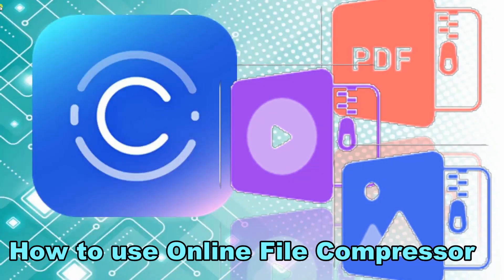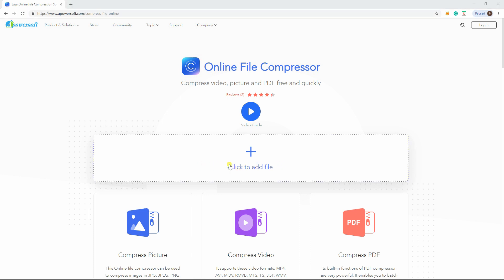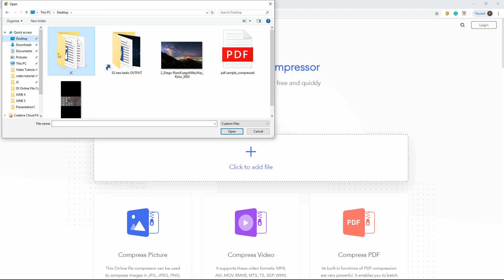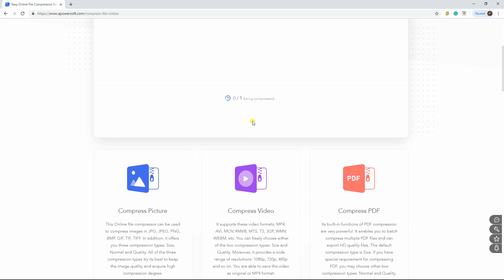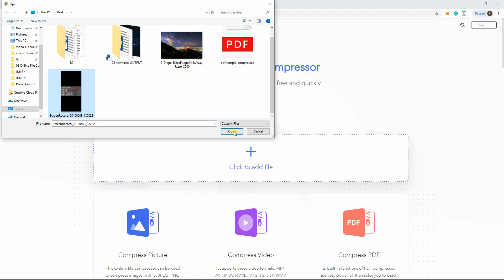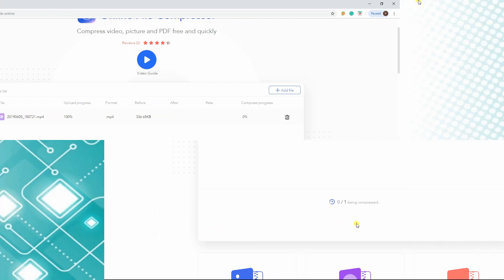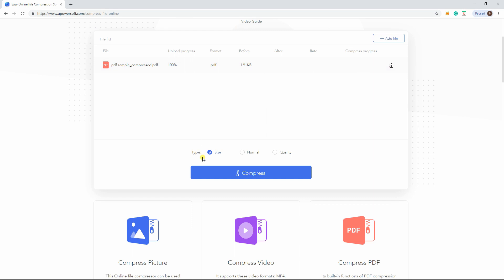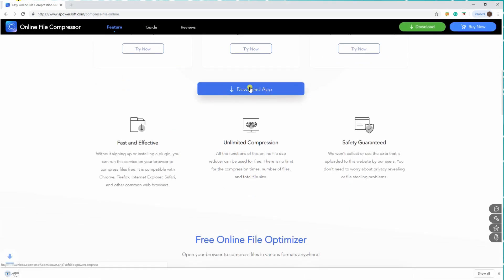How to Use Online File Compressor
Here is the full tutorial of how to use Online File Compressor to compress images, videos and PDF files.